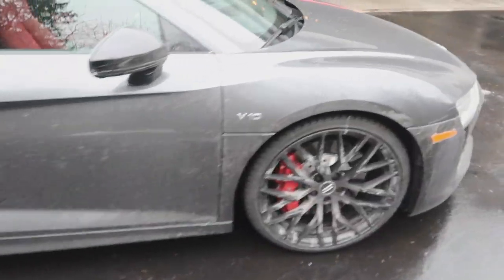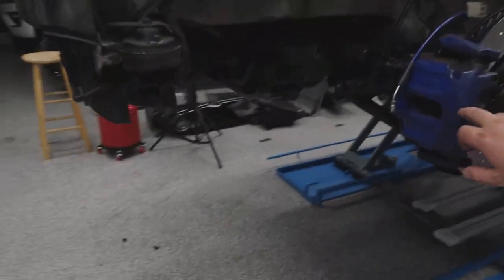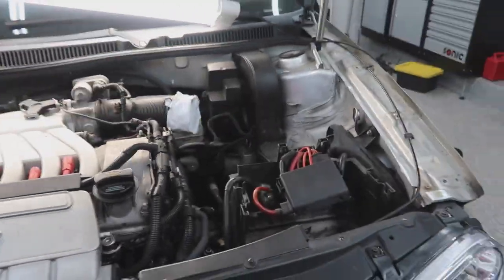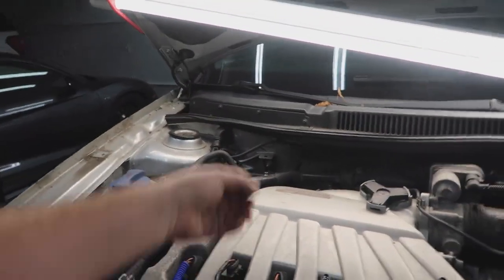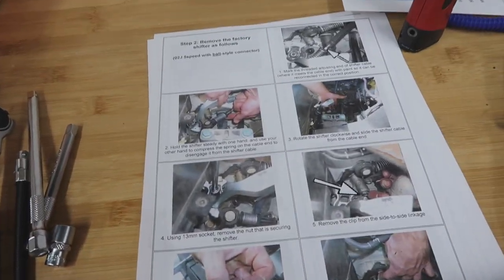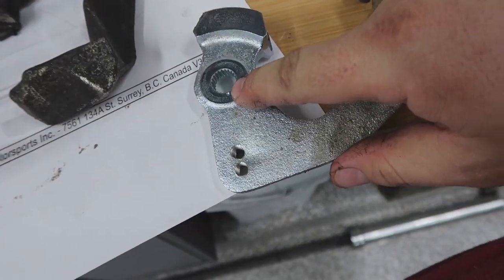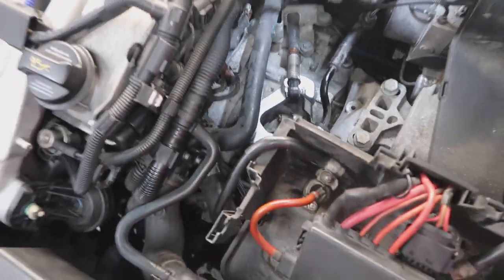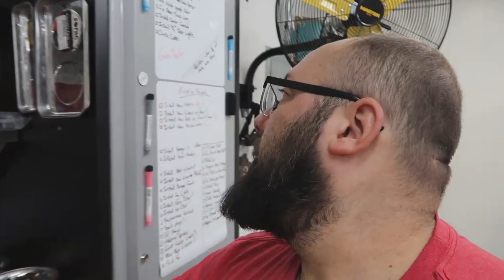VW MK4 R32 UPGRADING my Short Throw Shifter! The Project Car Rebuild Pt. 13.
The CHEAPEST R32 Project Car Rebuild Pt. 16.  UPGRADING my Short Throw Shifter!

Installing a Short Throw Shifter, Engine Bay Touch Up, HUGE HPA Motorsport Buy MK4 R32- WookieRehab. Todays video is a little bit different but I thought you guys might enjoy it! I had to run a couple errands to run, pick up some parts for the R32 at @GRDTuned and drop off my seats for them to get customized at @RiggBros.

Once all that was done I decided to install the HPA Short Shift Kit and some part I ordered from Germany from KaliberR32.

Here are the links to everything I ordered.

Huge Should Out to HumbleMechanic for the helping me with all the video's he puts out!

If you like my Channel and content consider checking out the channels/people listed below. These channels are some friends, channels I watch daily, and channels I have found to very informative!

Here is everything I used to make these video for you guys:
Chemical Guys Torq Foam Blaster 6 Foam Wash Gun